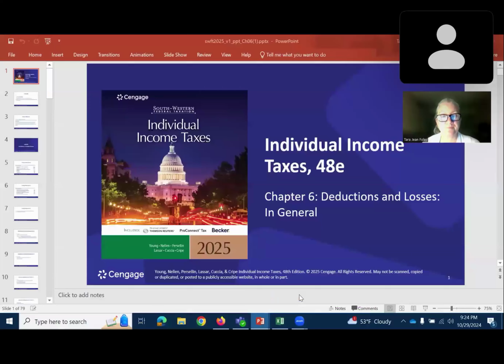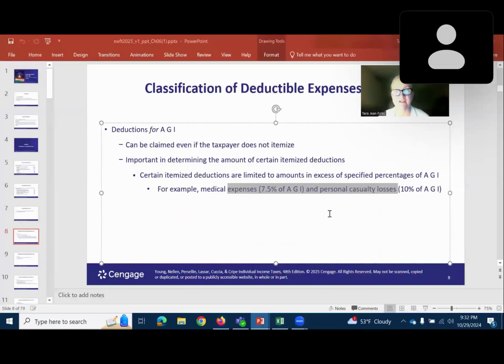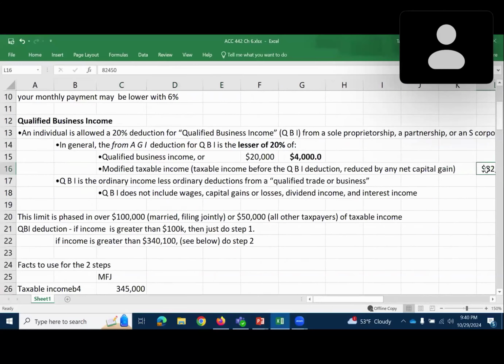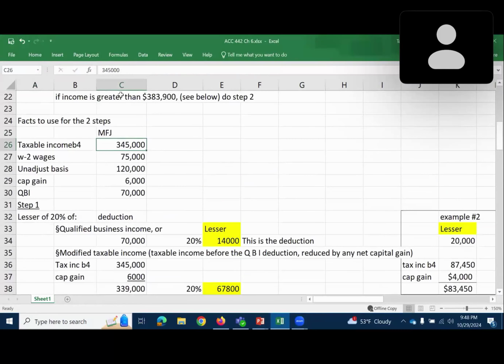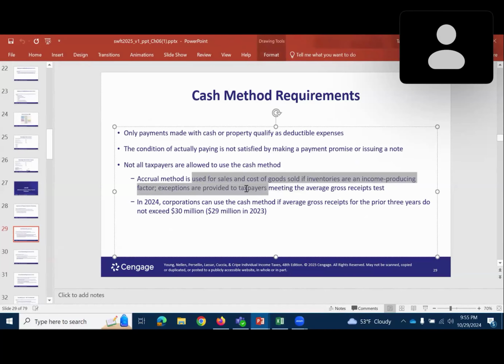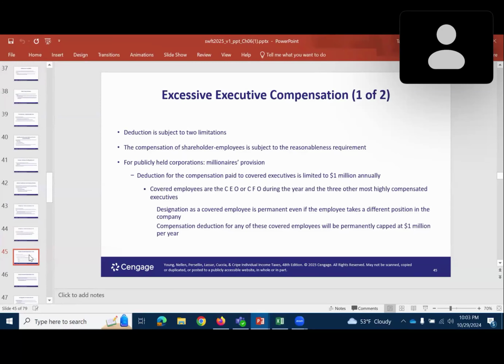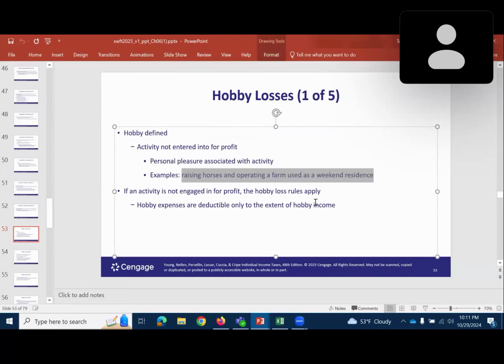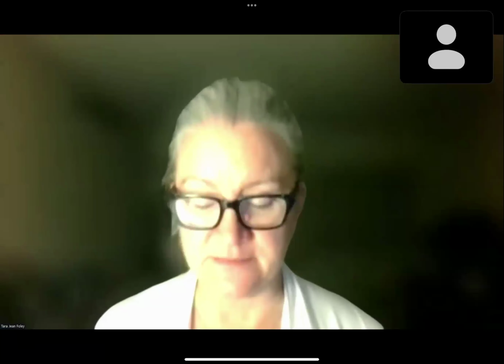fed tax- chapter 6